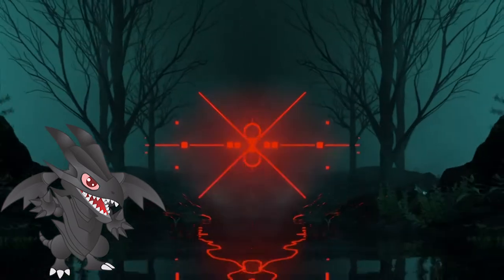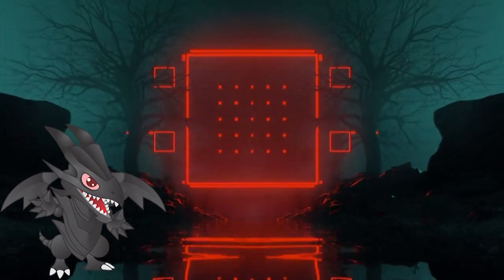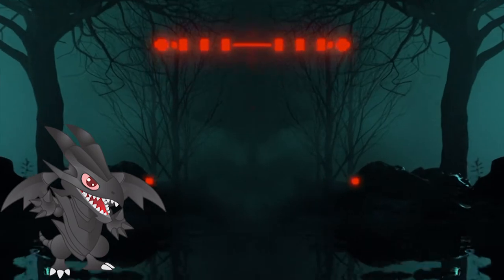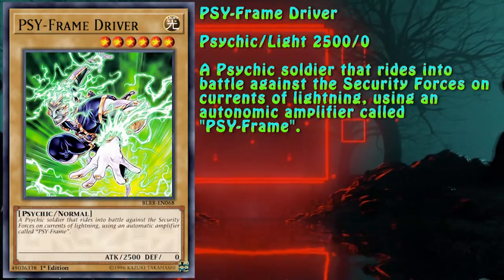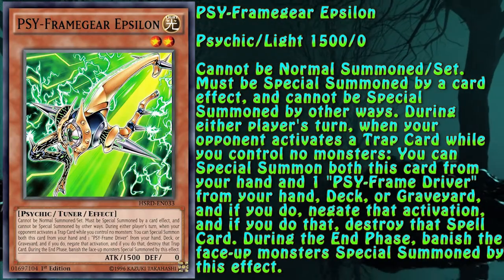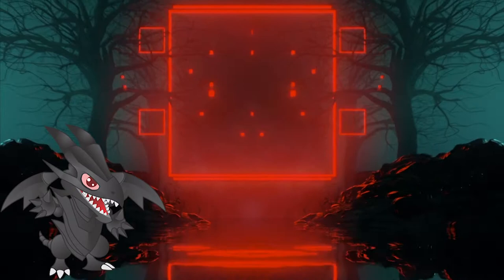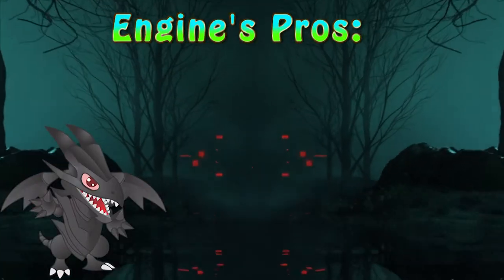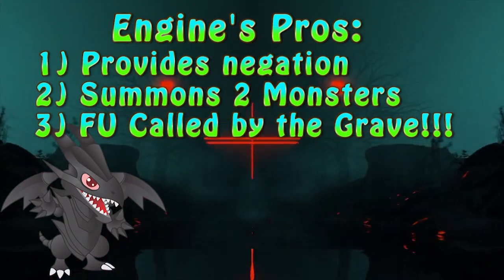Yu-Gi-Oh! Engineering #19 - PSY-Frame Engine(Bloopers included)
This is, at least at this point in time, the most META engine covered in this series. I also included some bloopers because REASONS

Time Stamps:
00:00 - Intro
00:33 - Engine's History
01:30 - Engine Cards
02:49 - Build of the engine
03:10 - Pros of the Engine
03:47 - Cons of the Engine
04:02 - What decks can use the engine
04:22 - Outro
04:36 - Bloopers